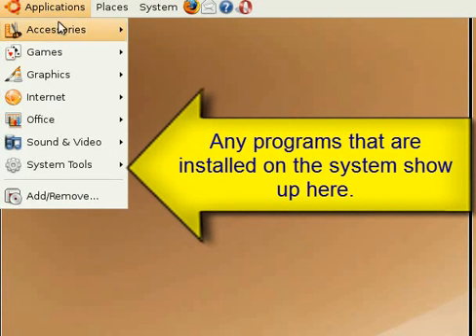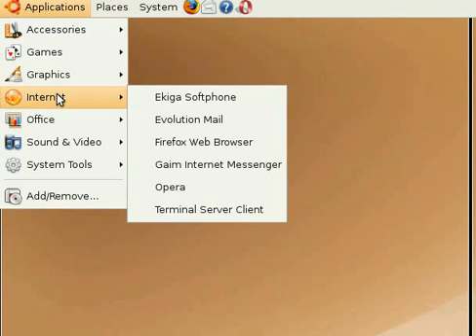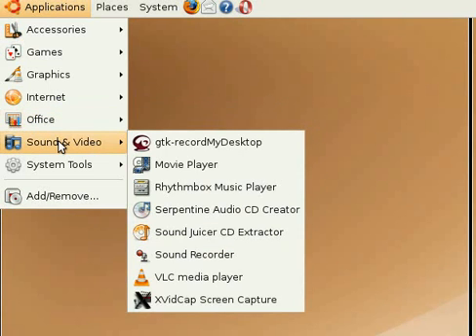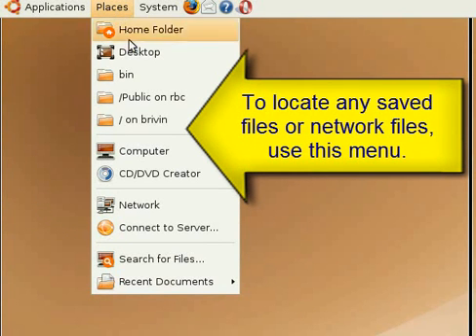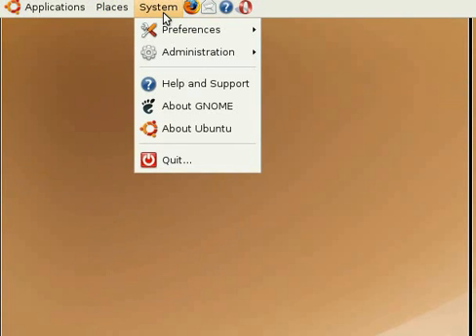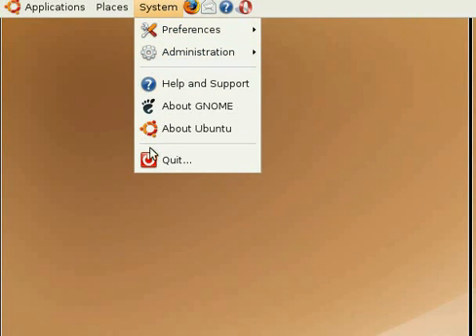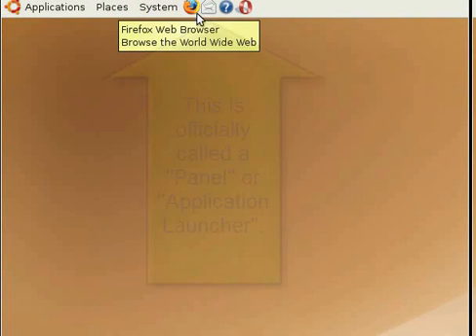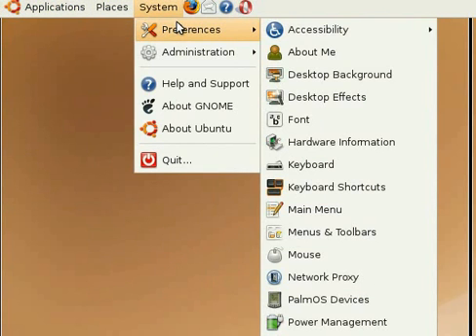Basic Ubuntu Navigation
Navigating Ubuntu is different than you might be used to with Windows, but I think even more intuitive and straight forward.